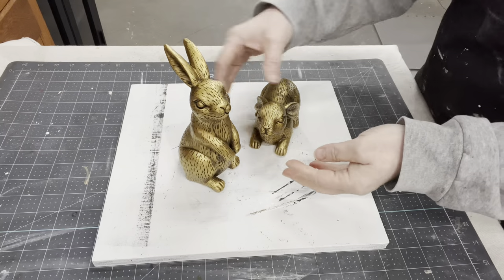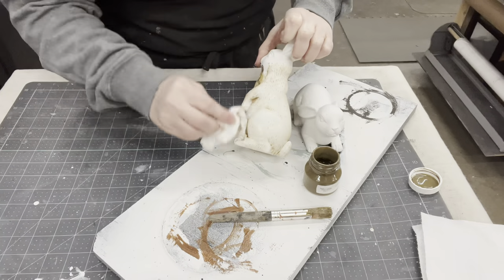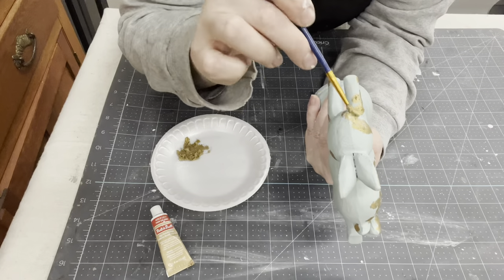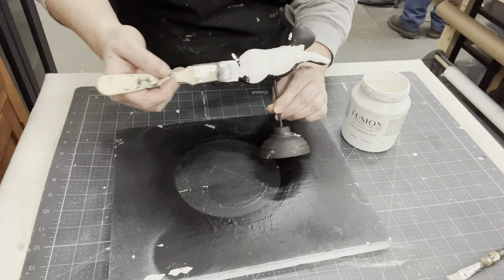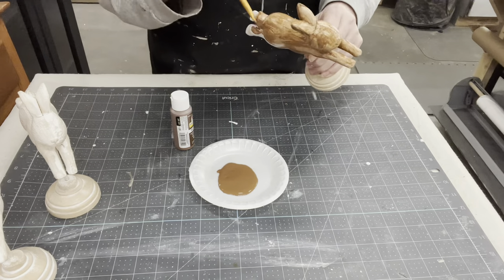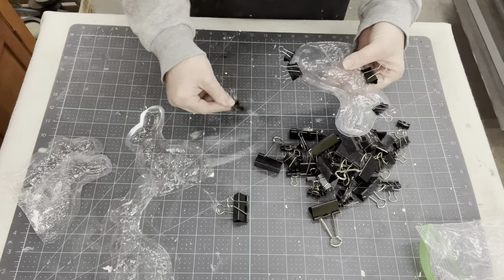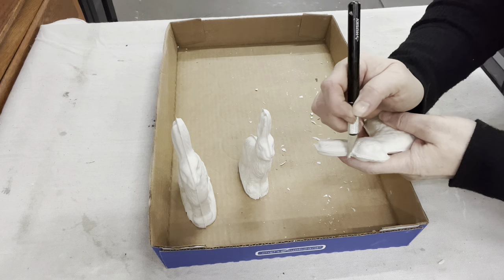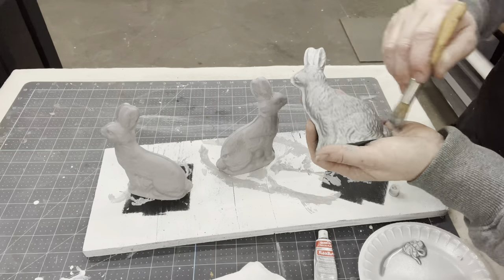Walmart vs Goodwill Prices | SPRING DECOR FLIPS |Paint Techniques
When you see inspiration on an item that you envision making over and the price is right. GRAB IT!

Frech Eggshell Fusion Mineral
and-shades/products/french-eggshell
Victorian Lace Fusion Mineral Paint

*Amazon  Associates Store *
6" Bunny Chocolate Candy Mold

 'n Buff Metallic Gold Leaf
Antique Wax
Rub n Buff Wax Metallic Silver Leaf,
Rub n Buff Wax Metallic Ebony,